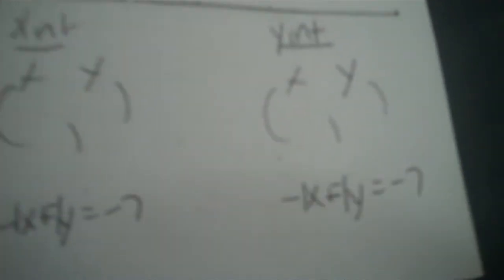EA 7 15